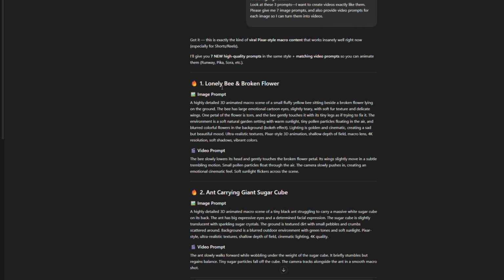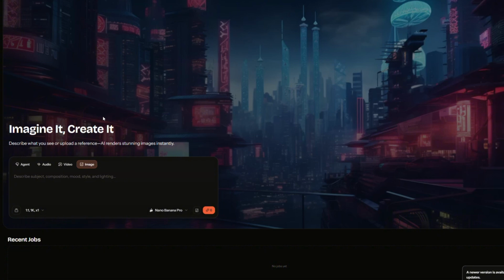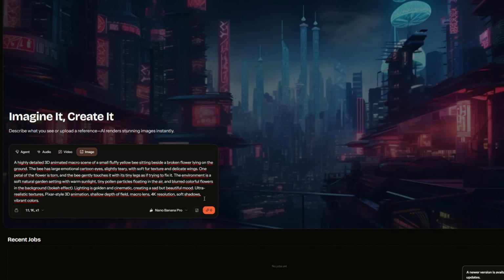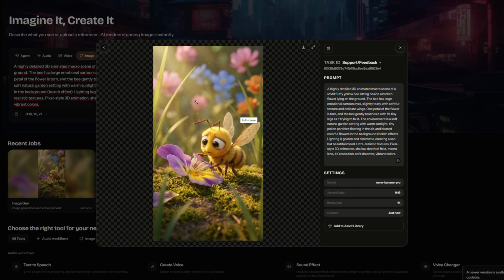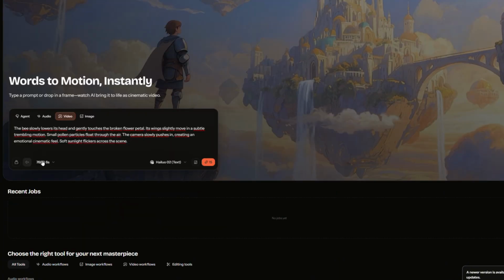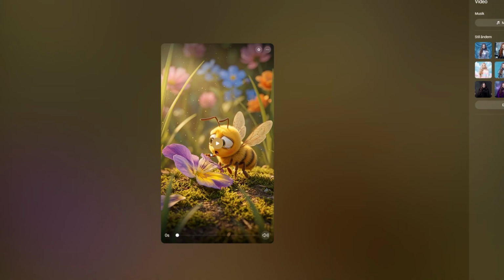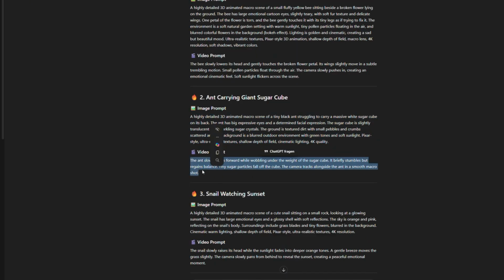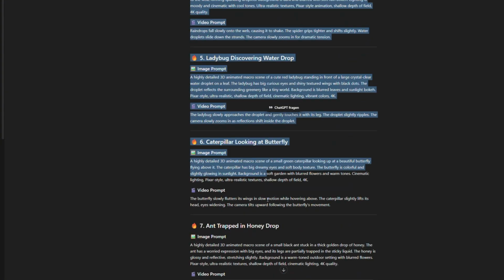The best New AI Niche for Beginners (100% FREE & EASY)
Full Guide on How to Make AI Ant Videos for YouTube Shorts or TikTok in 2026 with Ai for Free.

Sivon teaches you how to build profitable faceless YouTube channels using AI and YouTube automation.
Learn how to make money online with AI tools, automate content creation, scale YouTube channels without showing your face, and master YouTube with artificial intelligence.
From AI scripts and voiceovers to automation strategies and monetization, this channel shows step by step how to turn YouTube into a scalable income stream.